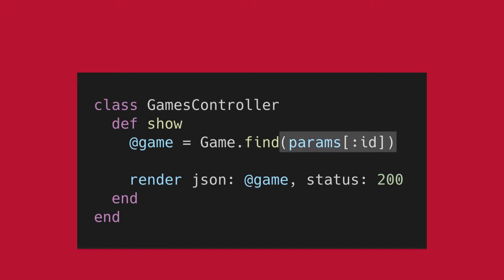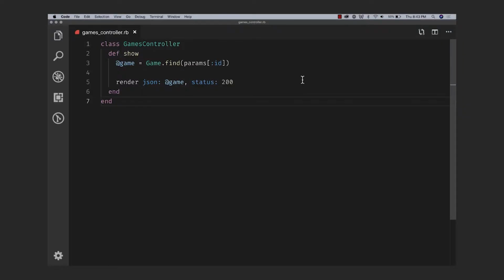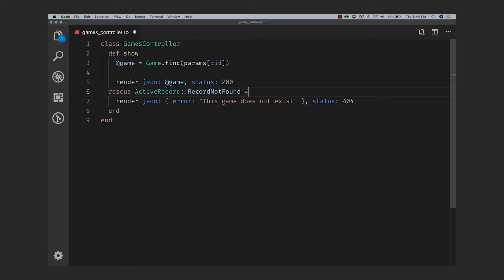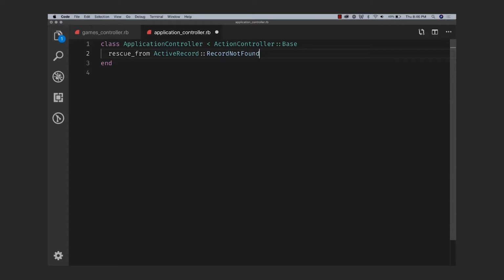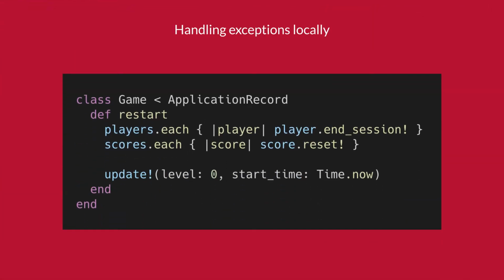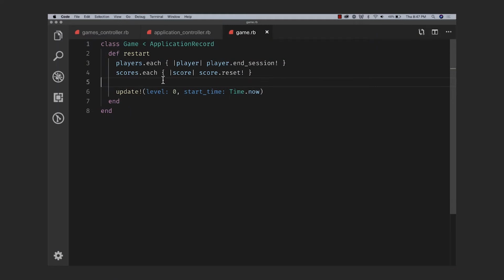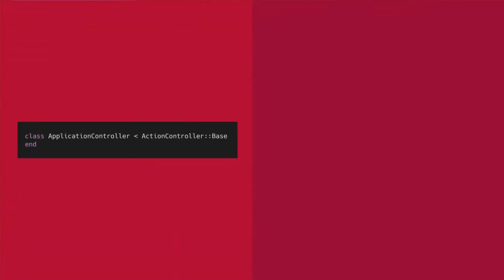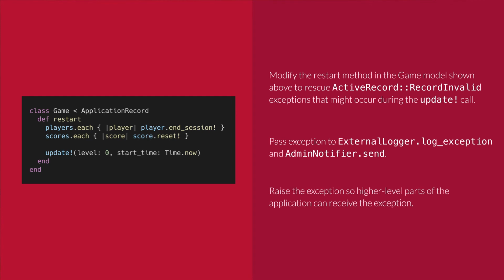Ruby on Rails - Handling Exceptions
In this video you will learn how to handle exceptions.